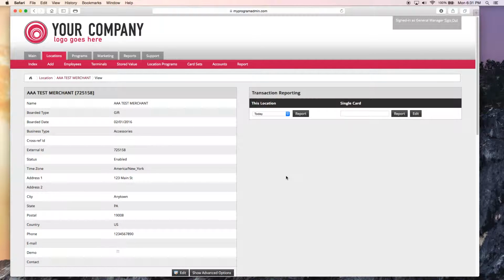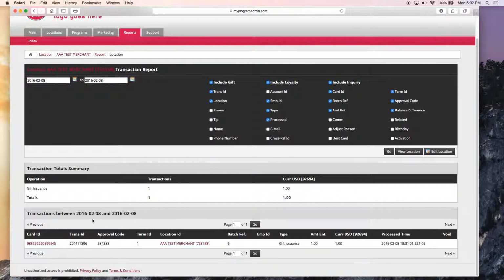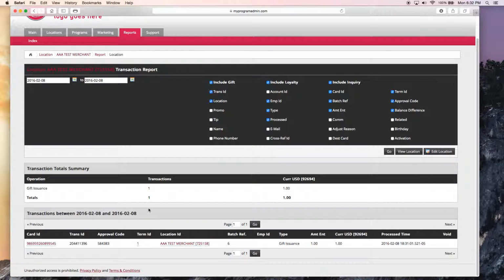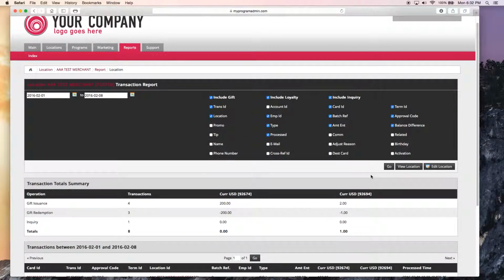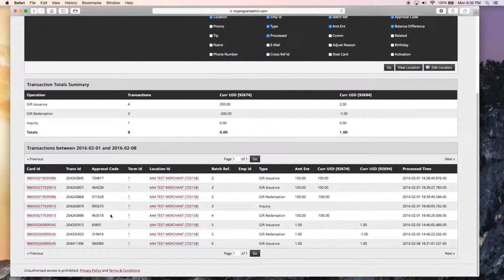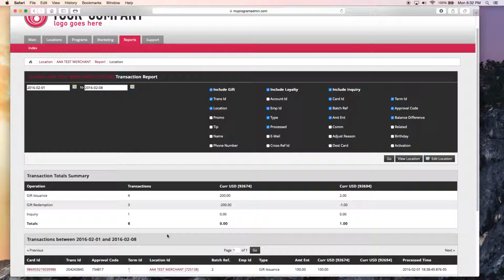How to Run a Daily Report on My Program Admin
This video is demonstrating how to find and execute a daily activity report through MPA.